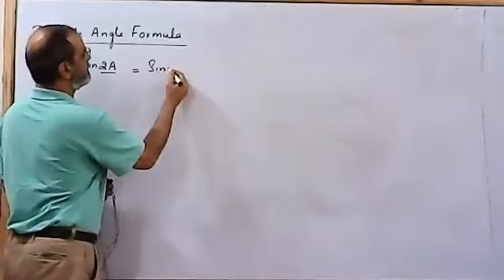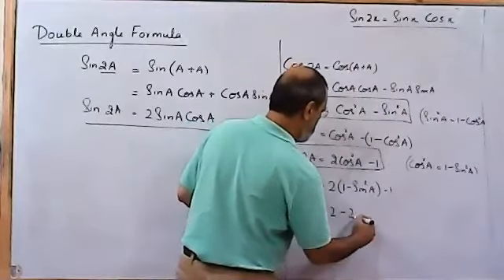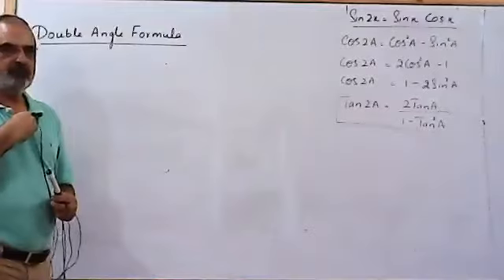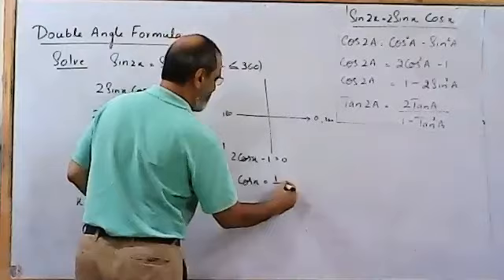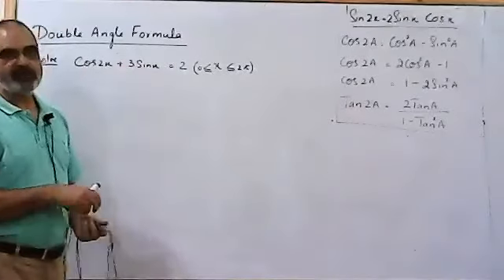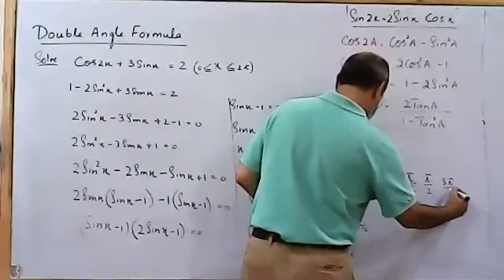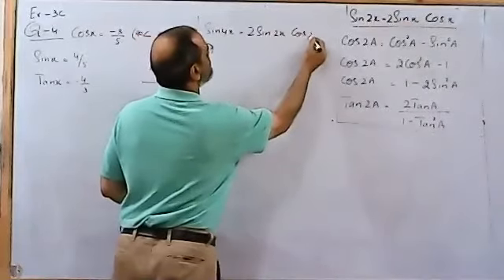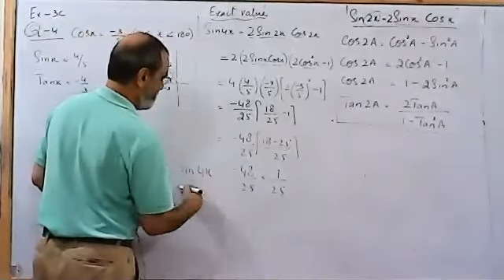12/08 WED MATHS A2